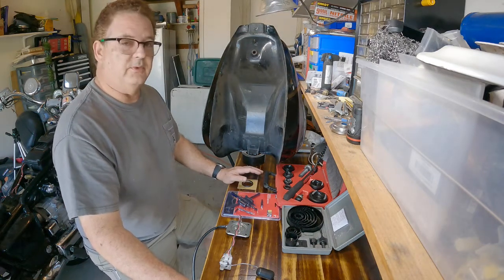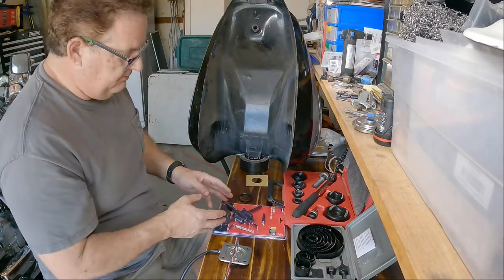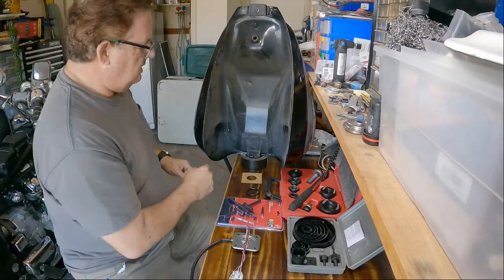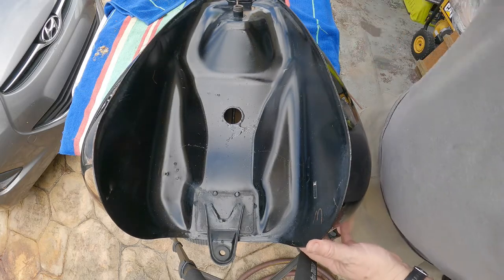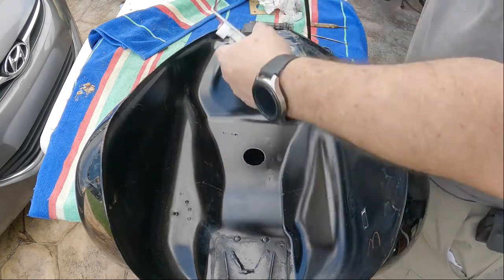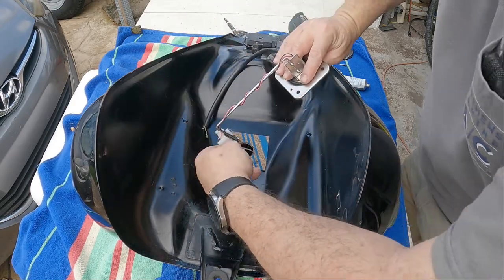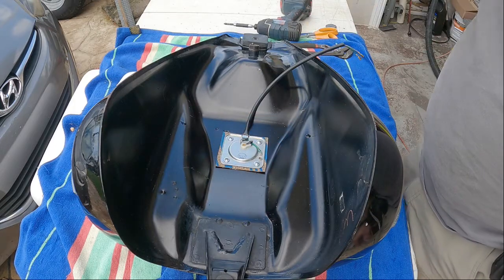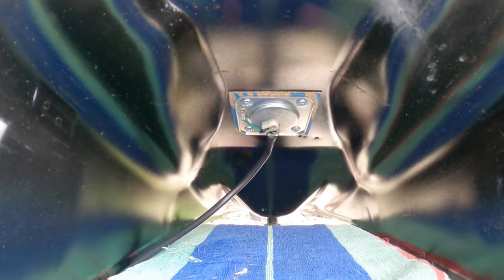Honda Valkyrie | Fuel Level Sender Install - Part 2 of 2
Part 2: Here I finish the install of the fuel level sender on my 1999 Honda Valkyrie GL1500CT Tourer. This version of the Valkyrie does not come with a fuel level gauge, but , wait for it, the Interstate model does!

In this video I complete the install I started in Part 1 of the Valkyrie Interstate fuel level sender into my tank. 😀